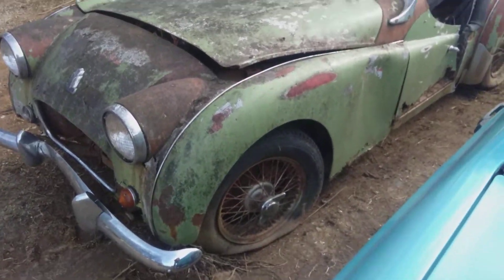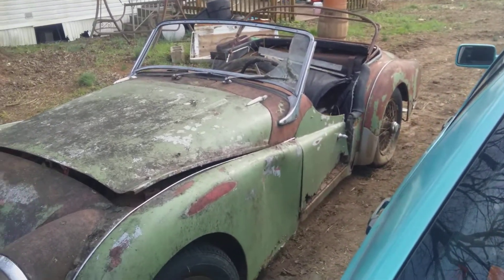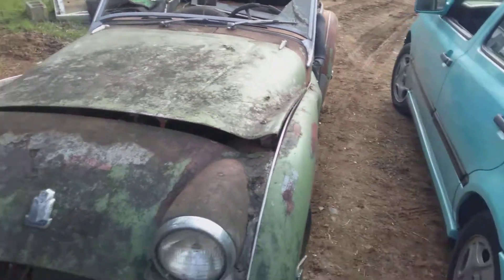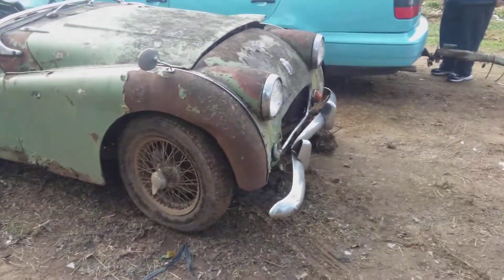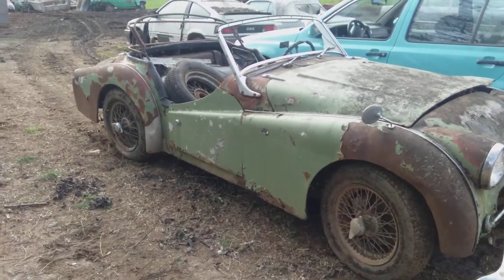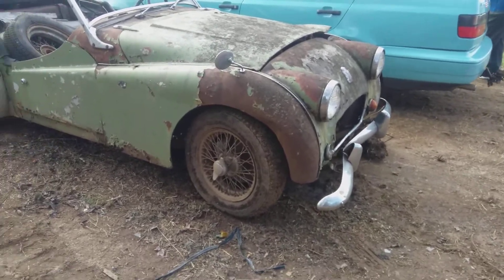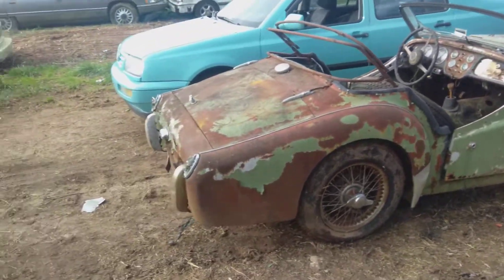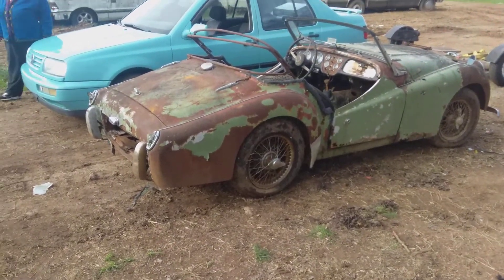Early Triumph TR3 rescue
Found on Facebook marketplace on 11/19/2020